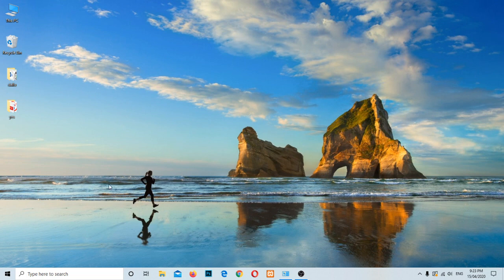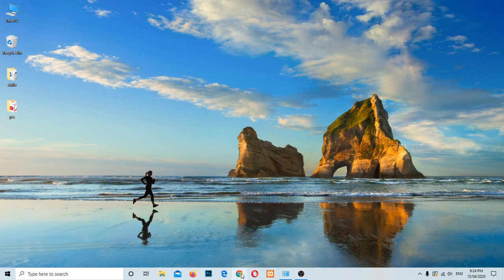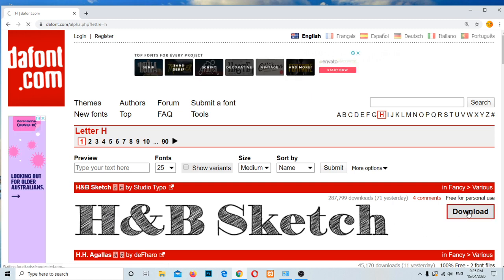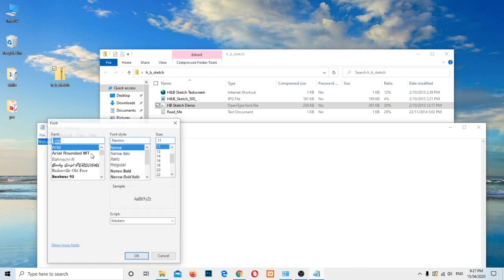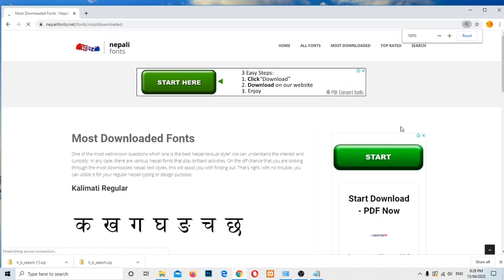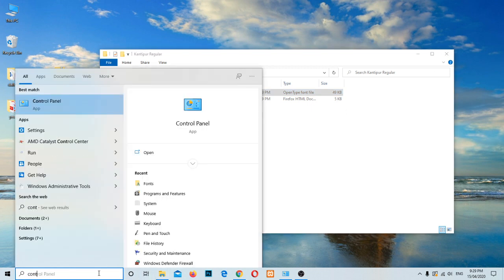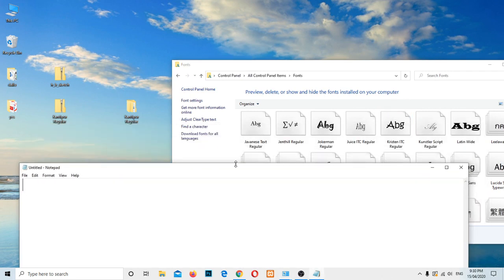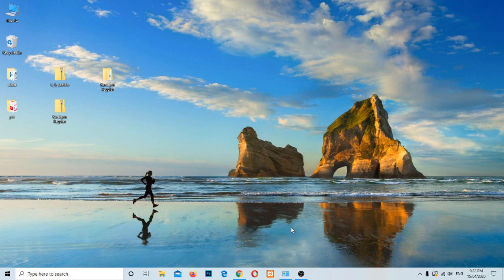How to install fonts in windows 10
Here in this tutorial, you will know the steps to install fonts in windows 10. Three different steps are demonstrated to show how to install fonts in windows. It also includes how to install Nepali font in windows.